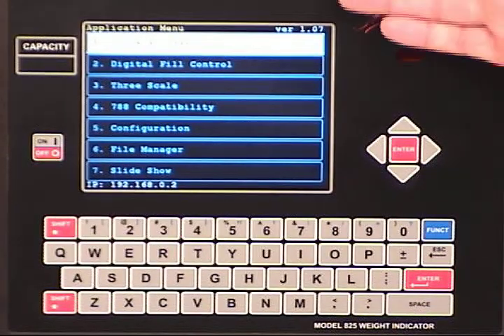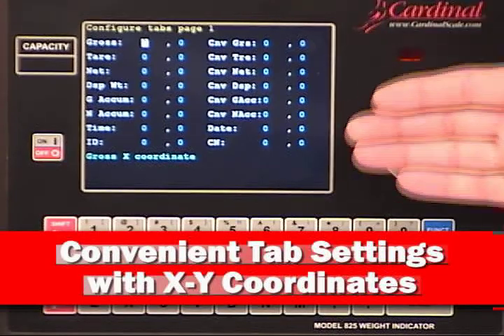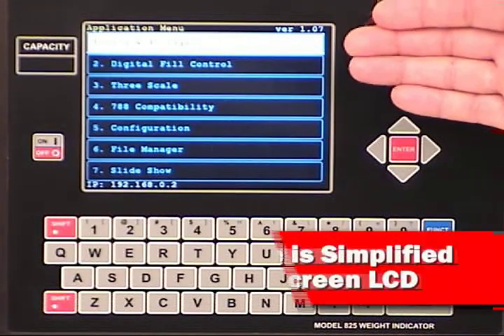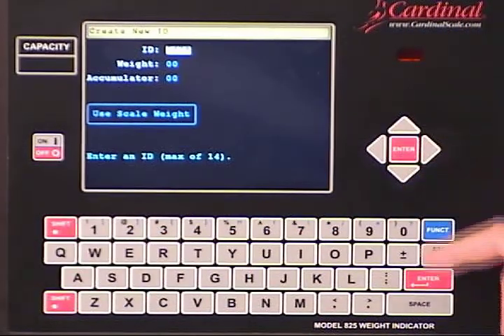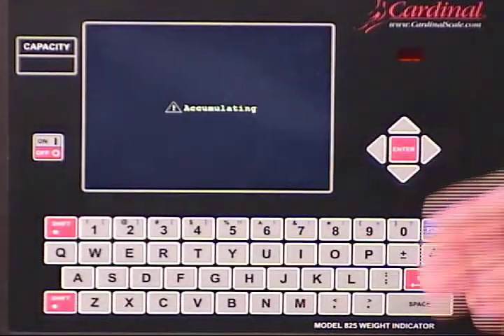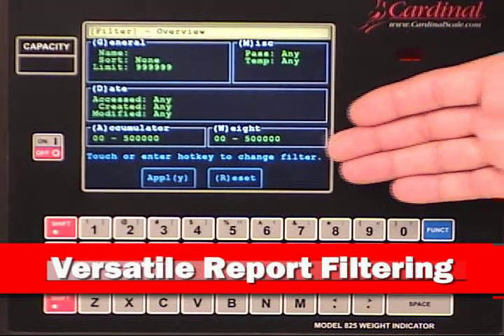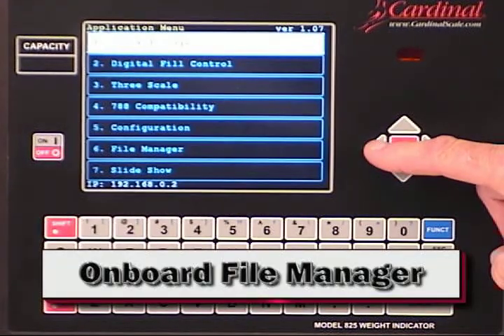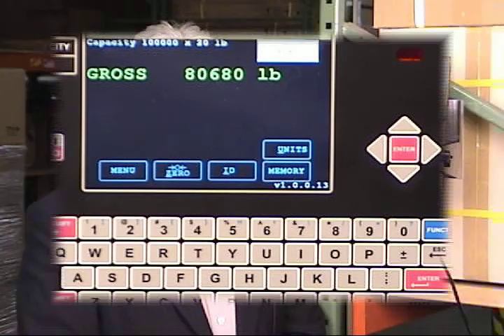825 Spectrum Indicator - Truck / ID Storage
Cardinal's 825 Spectrum digital weight indicator's Truck / ID storage features are demonstrated by Fred Cox, Cardinal VP of Sales/Marketing.